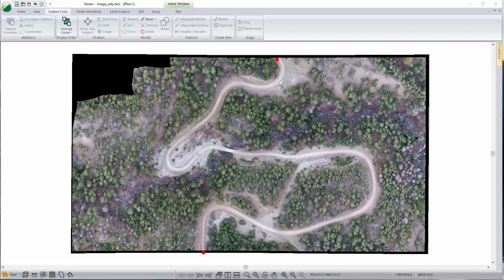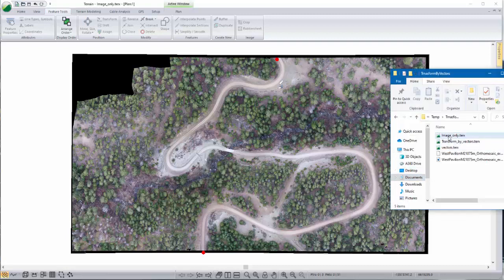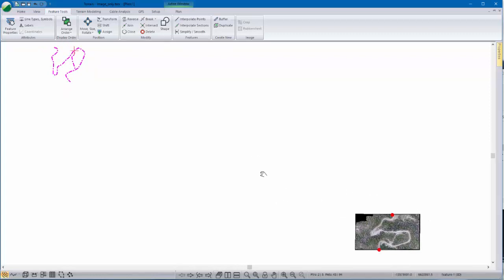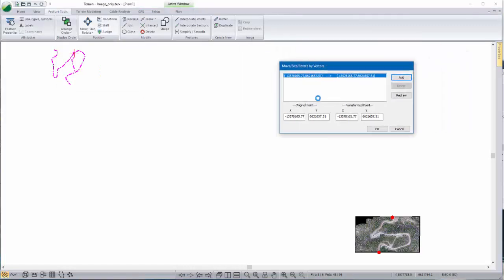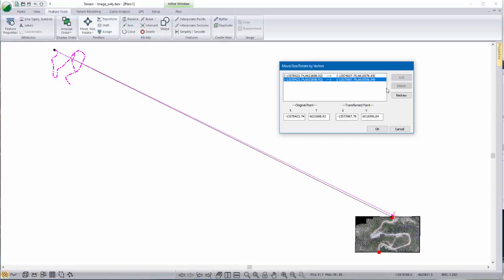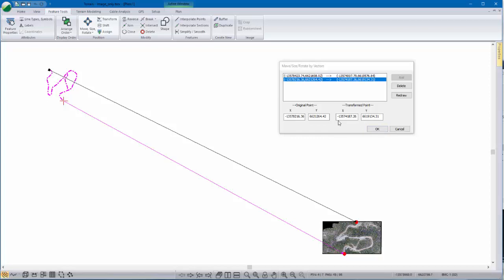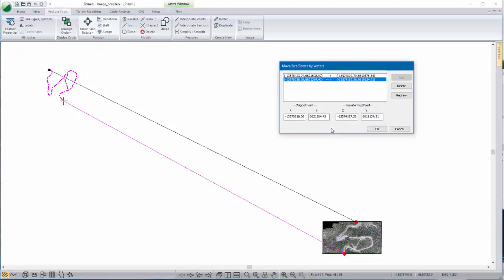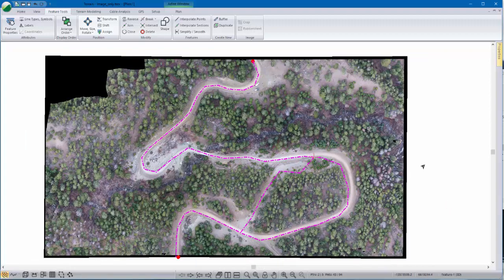V10 Feature Preview: Move/Size/Rotate selected Features by Vectors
Upcoming version release new feature preview.
Move/Size/Rotate selected features by vectors.